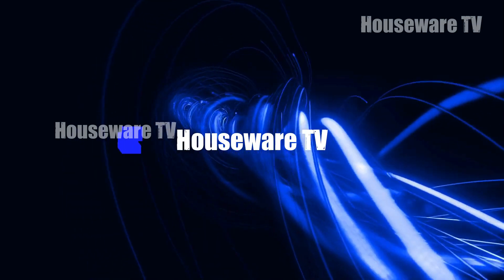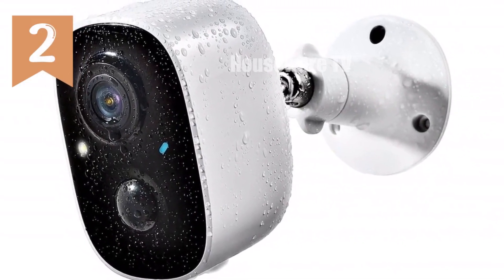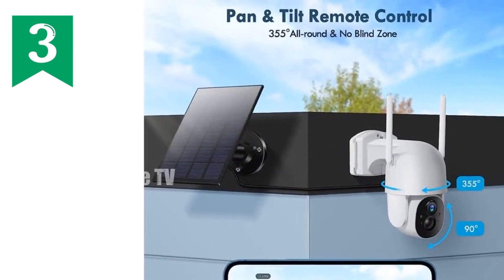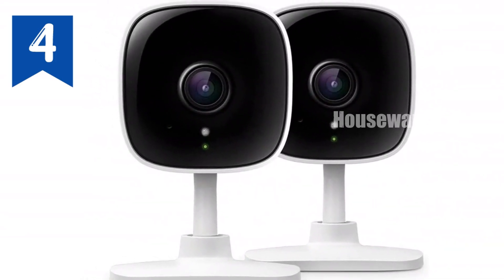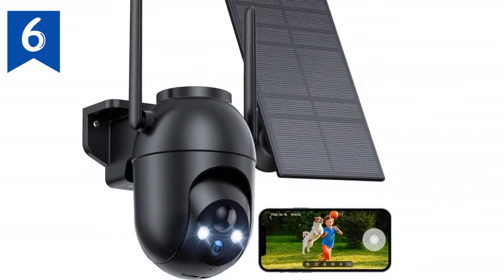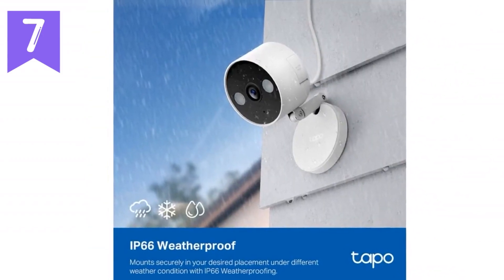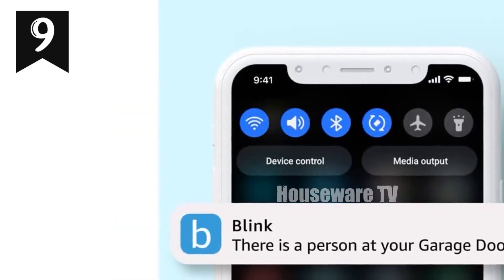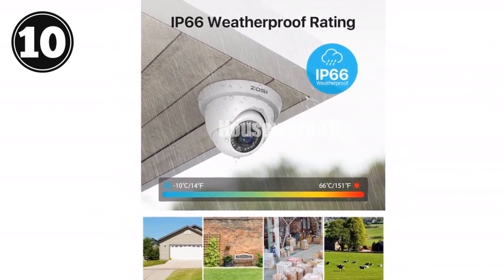Top 10 Favorite Security Camera of 2024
✨ TP-Link Tapo C200 Smart Security & Baby Monitor with Motion Detection, 1080p, Night Vision, Two-Way Audio

Wireless Security Camera OutdoorIndoor, 1080P, AI Motion Detection, Spotlight, Siren, Wi-Fi

Wireless Security Camera Solar Powered, PTZ, Spotlight, Color Night Vision

TP-Link Tapo 2K Smart Security Camera for Home Monitoring, 2-Pack

Wyze Cam v3 + Night Vision Ultimate IndoorOutdoor Security (2-Pack)

Wireless Outdoor Solar Security Cameras 360° PTZ, Floodlight, Color Night Vision

Tapo C120 Enhanced 2K Security Camera with PCMag Editors' Choice

WYZE Cam Pan v3 Ultimate 1080p Security Camera for Home, Baby & Pet Protection

Introducing Blink Mini 2 Enhanced Smart Camera for Home Security

ZOSI AI Home Security System 5MP Surveillance with Smart Human Vehicle Detection